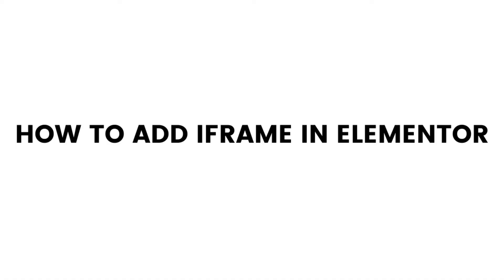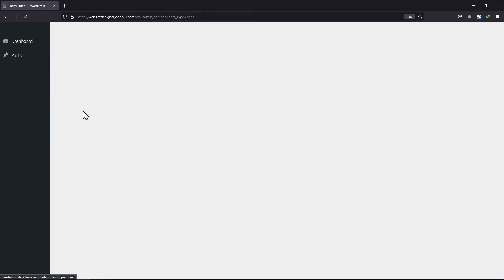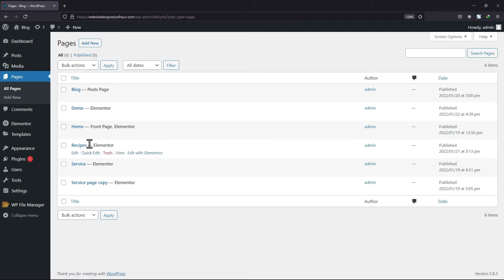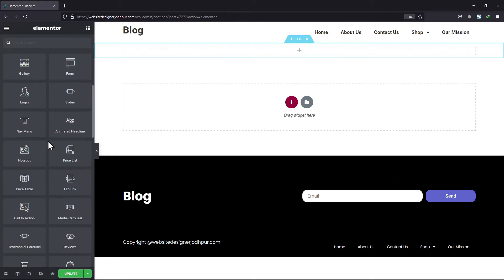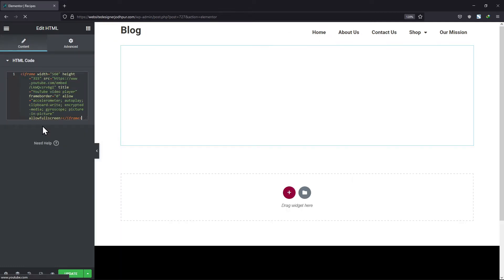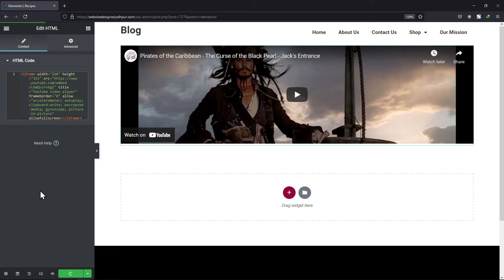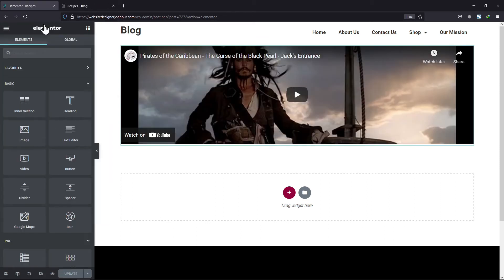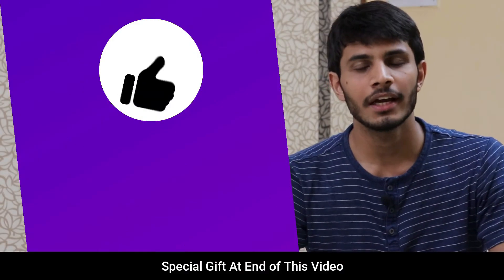How To Add Iframe In The Elementor | WordPress Tutorial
Do you want to add an Iframe in the Elementor?🤔

►In this video, you’re going to learn how to easily add an Iframe in Elementor. Iframes are a great way to embed external content, such as videos, maps, or even other websites, into your own website. They are powerful tools that can be used to enhance the user experience and add more functionality to your pages.

►So, whether you're a beginner or an experienced Elementor user, this tutorial is for you. In just a few easy steps, you will learn how to add an Iframe to your website and make your pages even more dynamic.